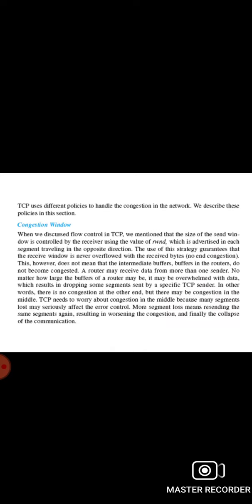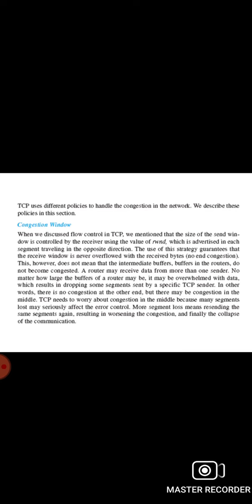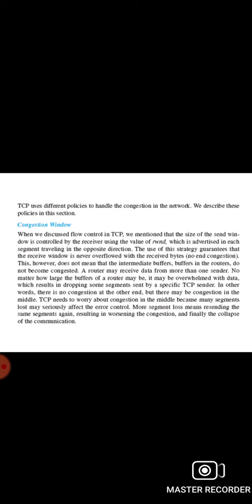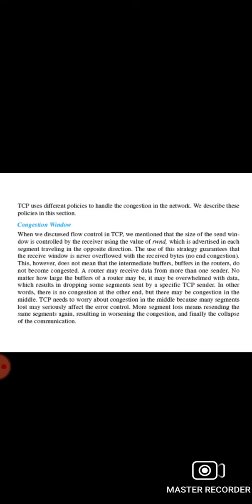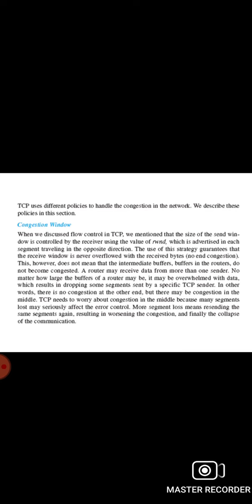MAMSE ECE CN 4.5